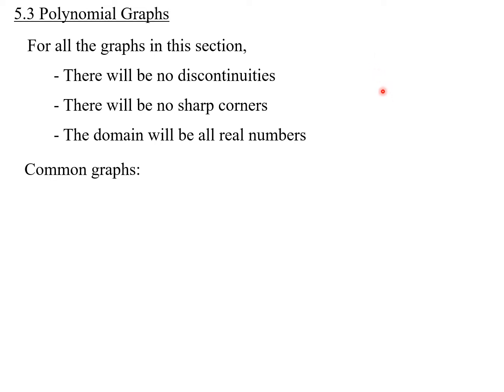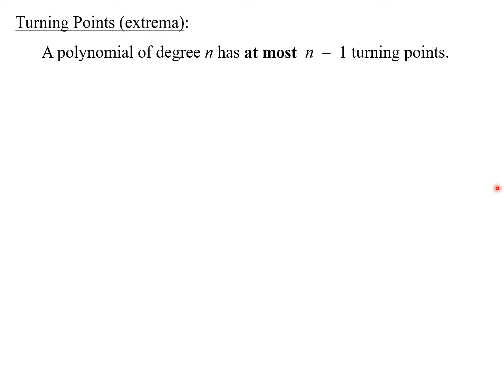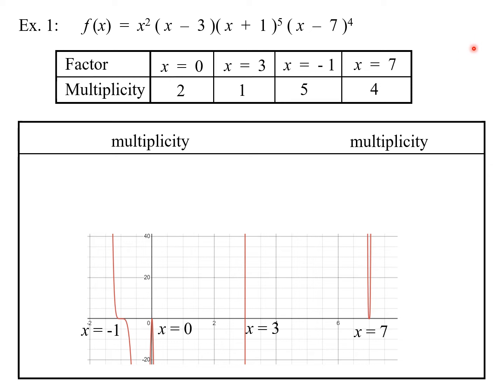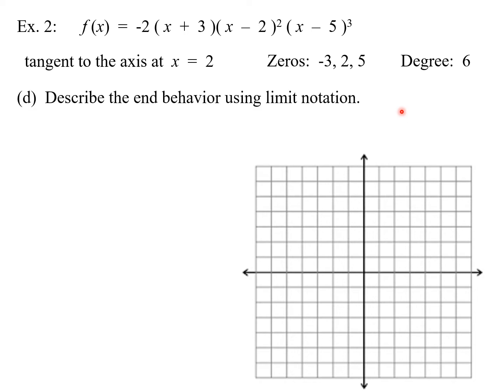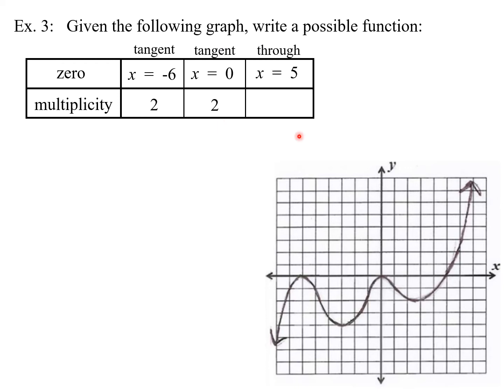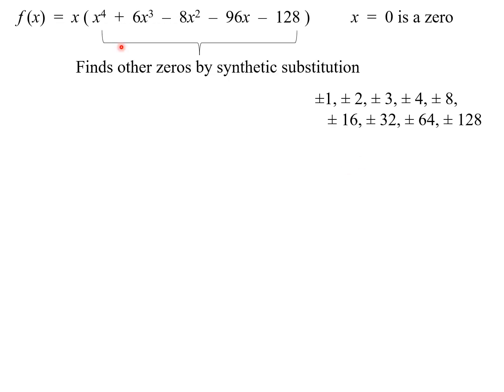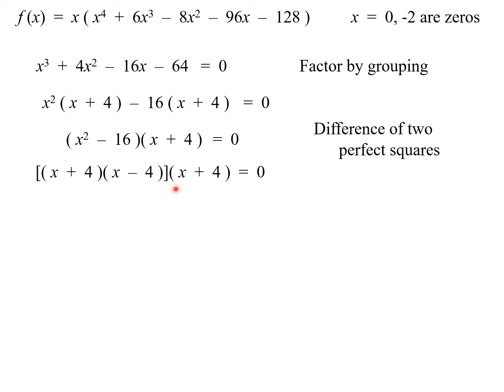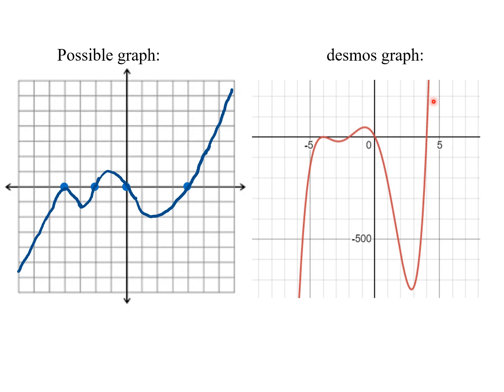5 3 Polynomial Graphs Audio Presentation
A presentation about drawing graphs from functions (without a table of values), and approximating functions from their graphs, by Tautges, for my Pre-Calculus students at Natomas Charter School